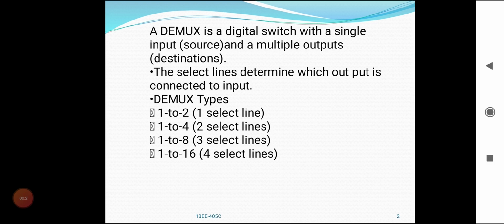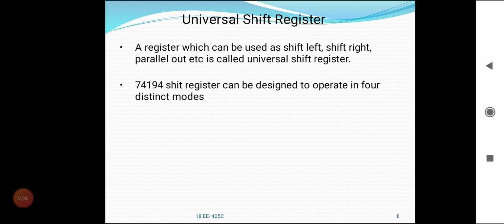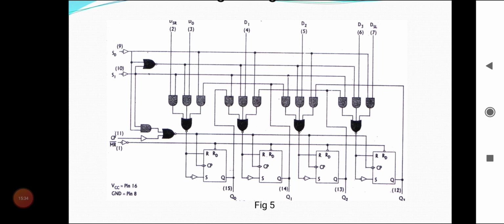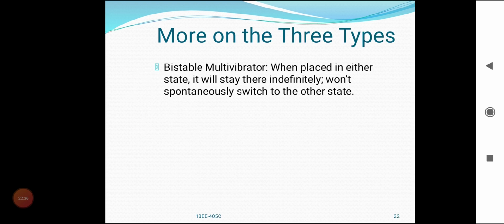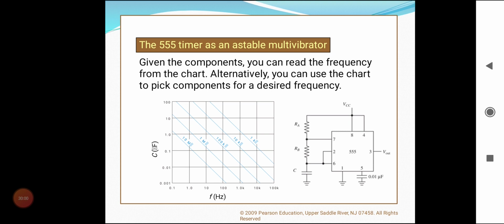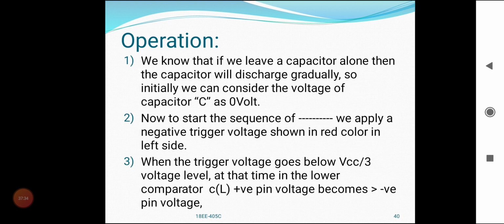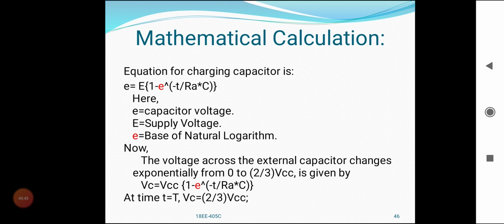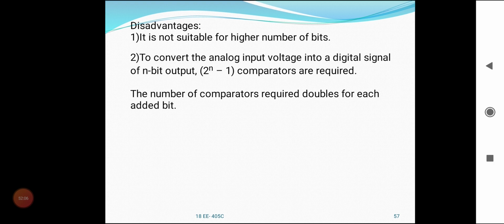DEMUX, ASTABLE, MONOSTABLE MULTIVIBRATOR USING 555 TIMER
Universal shift register, Flash type ADC